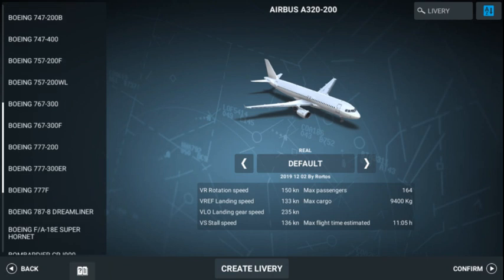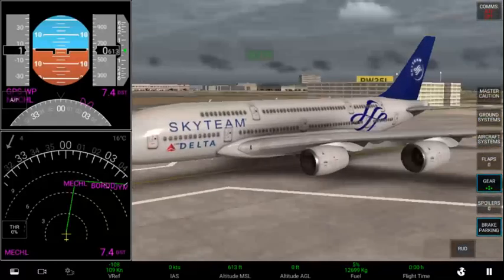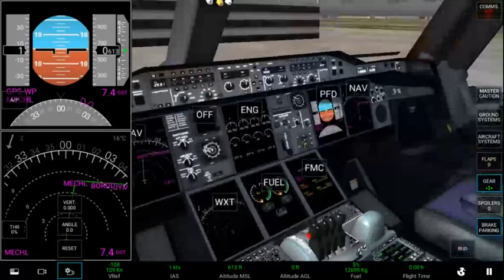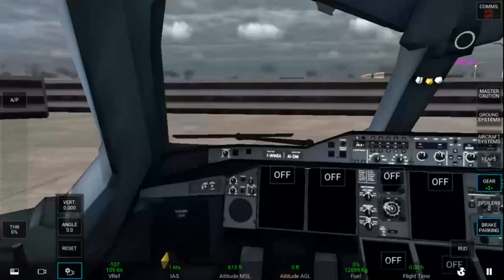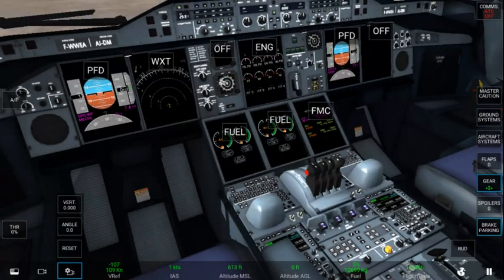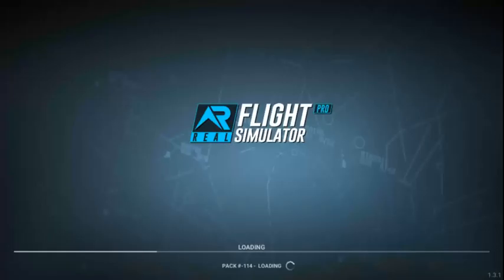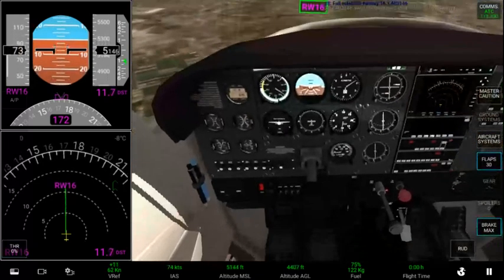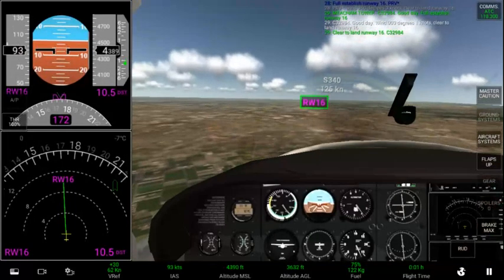RFS is now on1.3.1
Today on flight time I am playing RFS and showing you the new RFS update well I hope you Like the video and have a nice day!